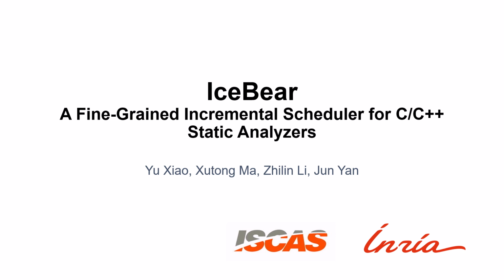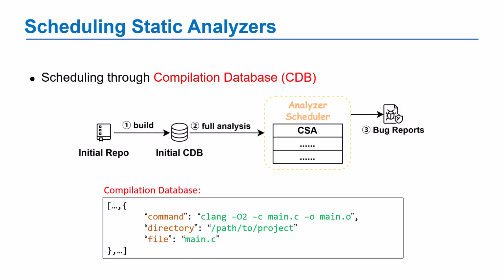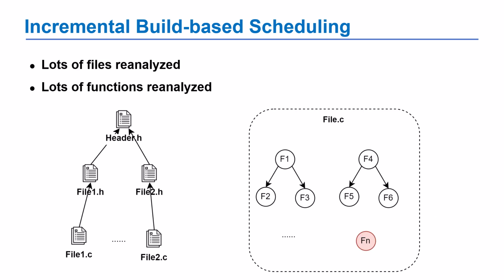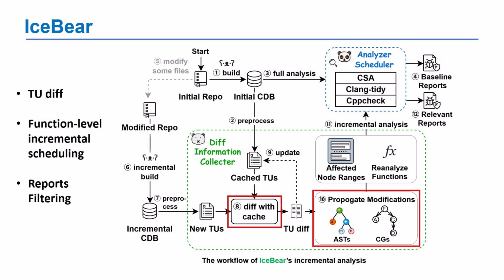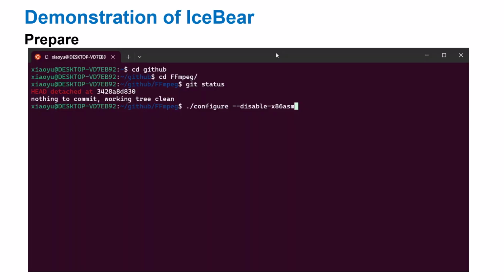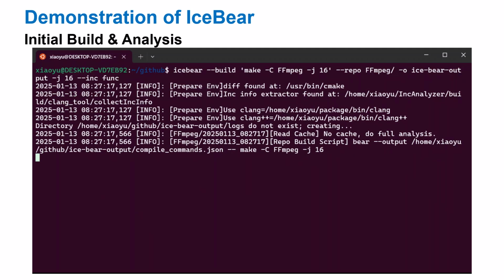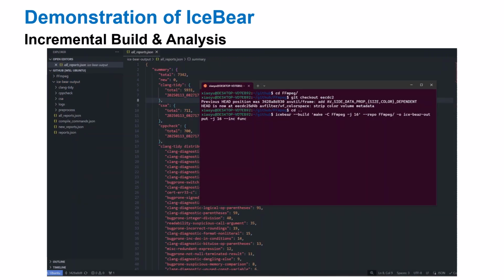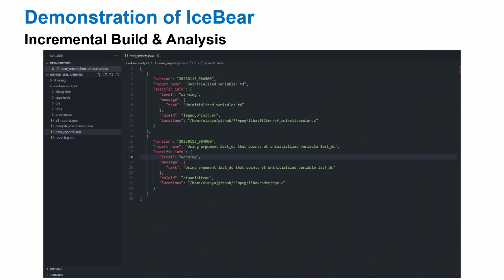IceBear: A Fine-Grained Incremental Scheduler for C/C++ Static Analyzers